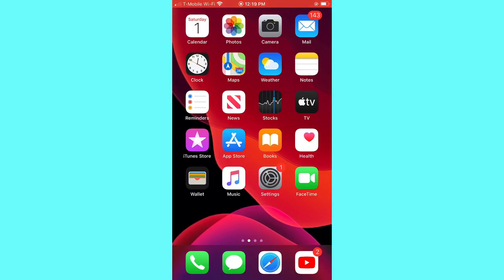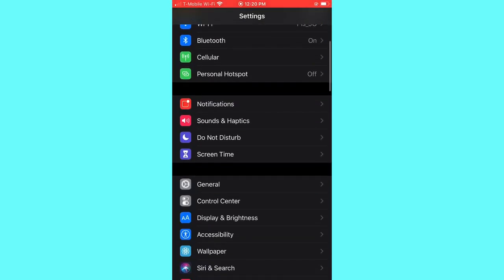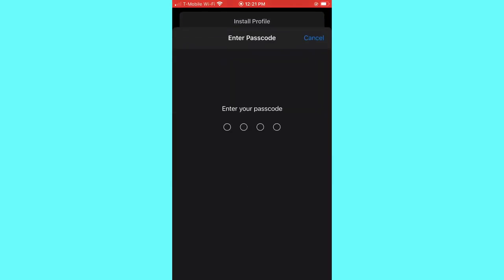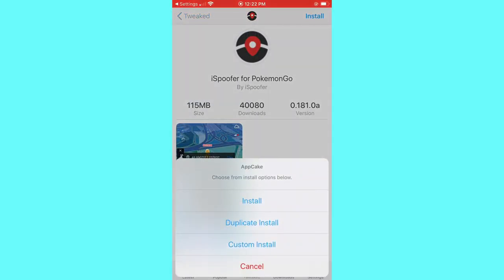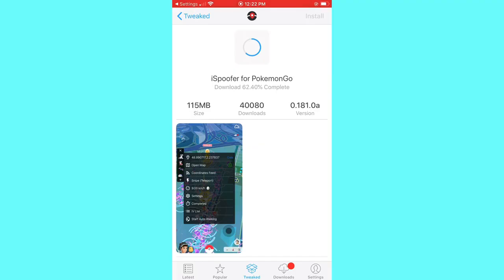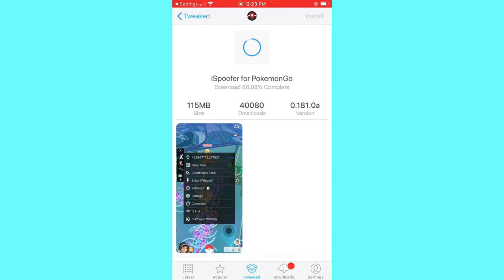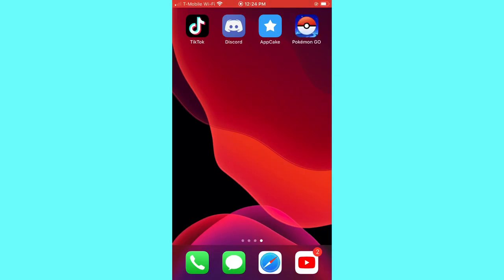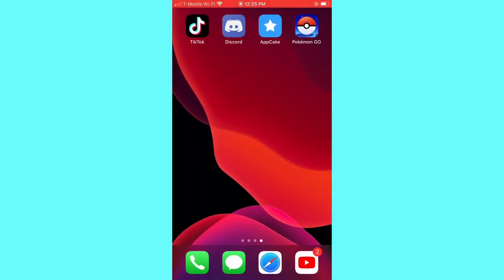NEW HACK Install Pokemon Go Spoofer iOS 14 - 13 NO Jailbreak/Computer! (iPoGo) (Pokemon Go Spoofing)